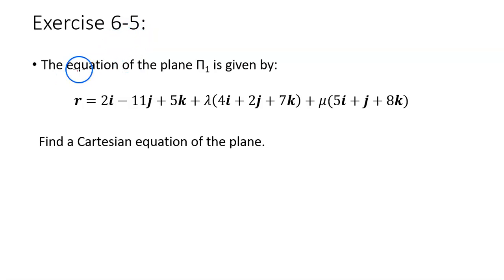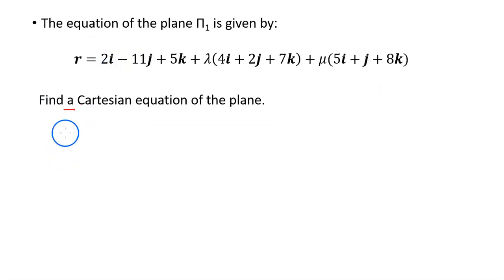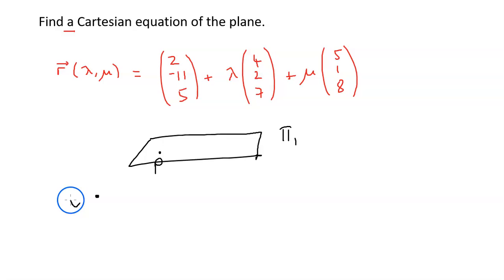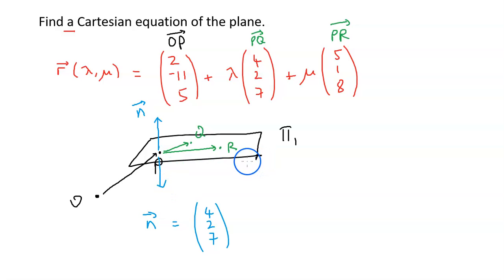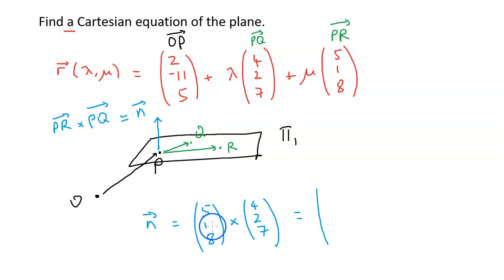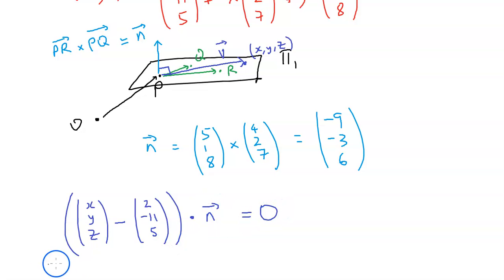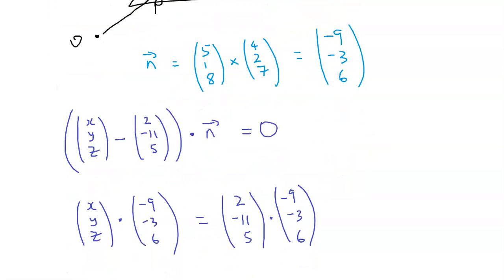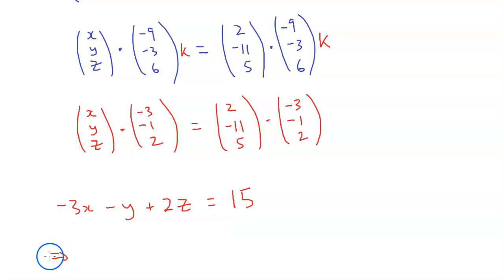CAIE Further Pure 1 Topic 1.6 Vectors - CAIE Further Pure 1 Topic 1.6 Vectors - Vectors 2 6 Ex 6 5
Many of the examples and exercises come from Further Pure Mathematics 1 - Andrews, Ball, Chisholm and Kent.